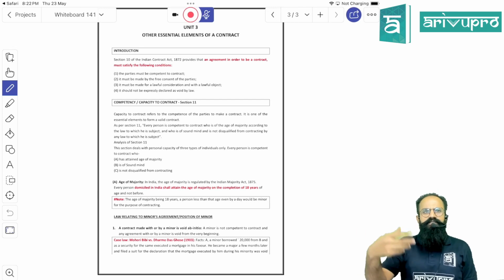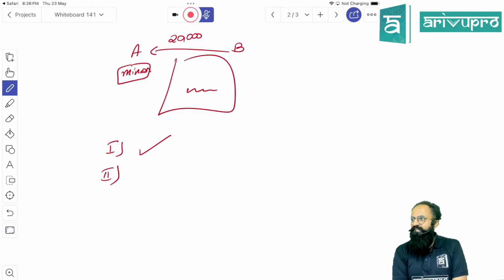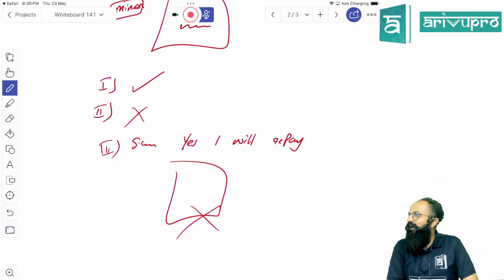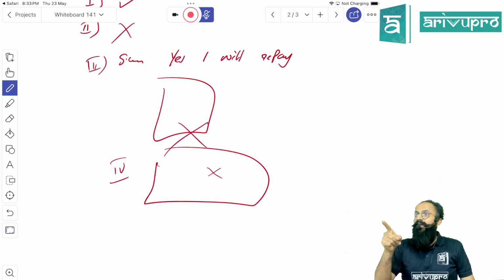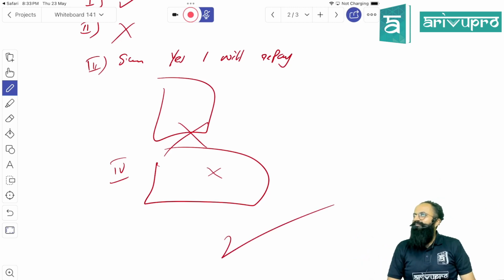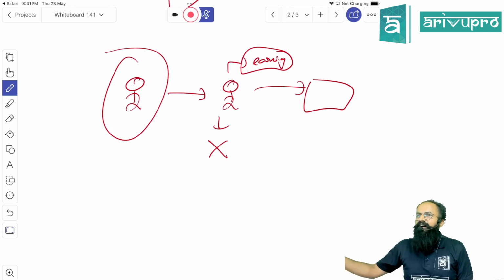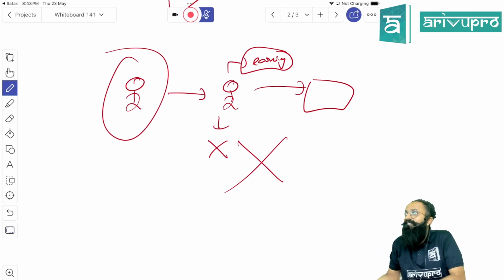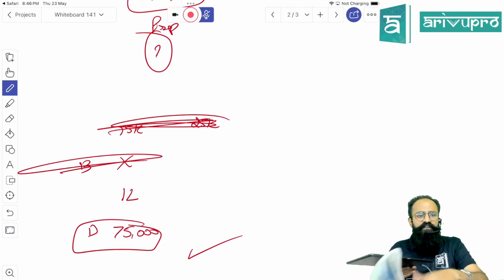CA Foundation Business Law | Chapter 2 Indian Contract Act | Unit 3 Other Essential Part 1 | CS Sai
Get ready to ace your CA Foundation exams with our in-depth coverage of Business Laws, Chapter 2, Unit 3, Part 1 by CS Sai. In this comprehensive video, CS Sai delves into essential business law concepts that are crucial for your CA Foundation success. Our expert teaching ensures you grasp the key principles and applications, helping you to excel in your studies. Don’t miss out on this valuable resource for mastering CA Foundation Business Laws.